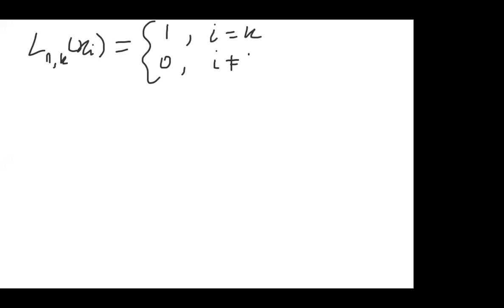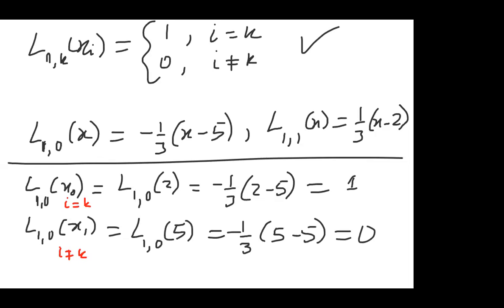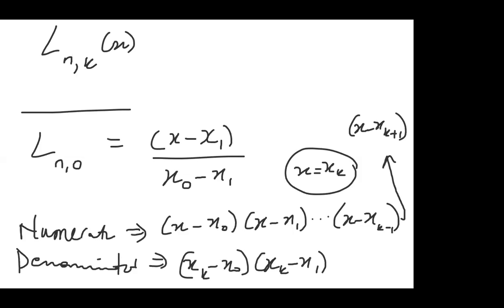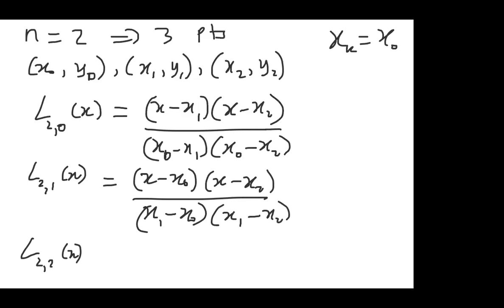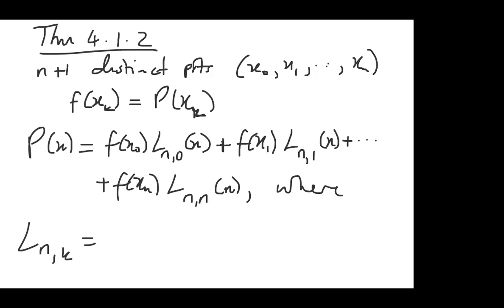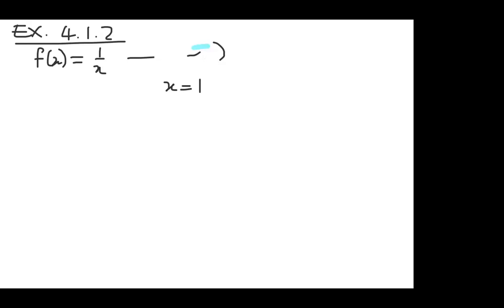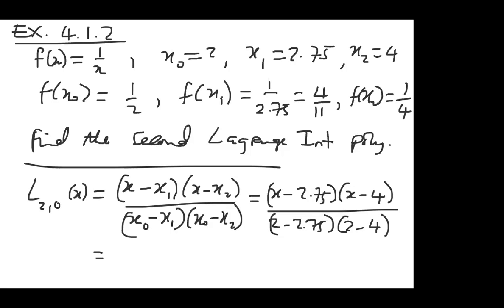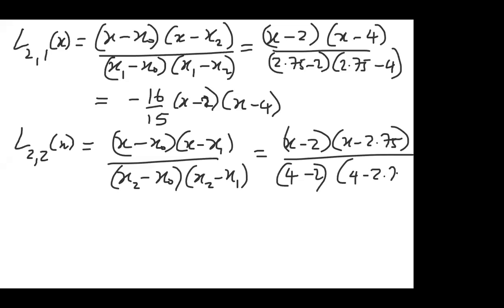INTERPOLATION part 2 (a)